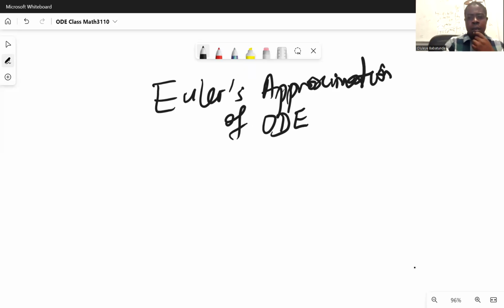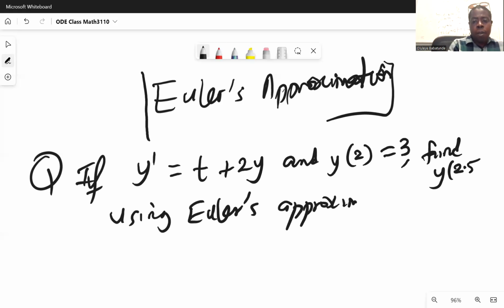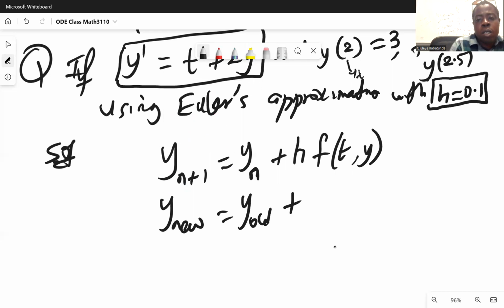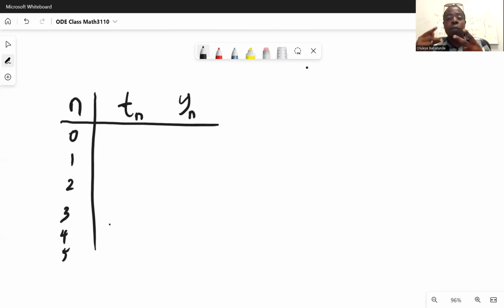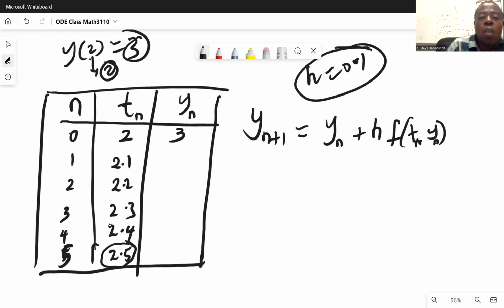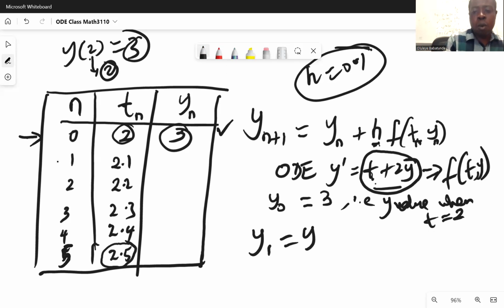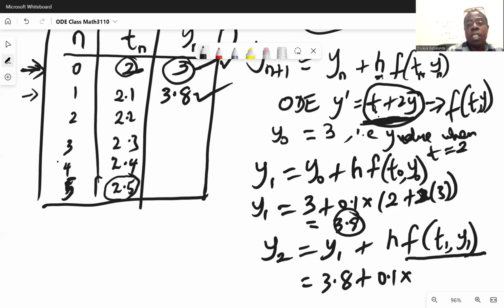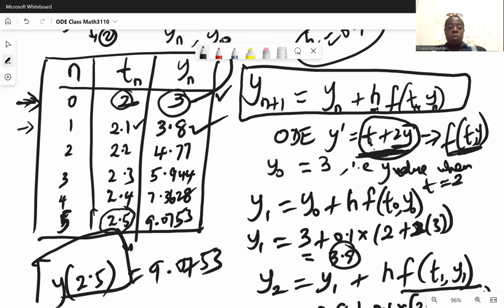Euler Approximation of ODE | Hezekiah, OB, Ph.D | August 31, 2022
wk3 video 2:  Euler Approximation of ODE | Hezekiah, OB, Ph.D | August 31, 2022